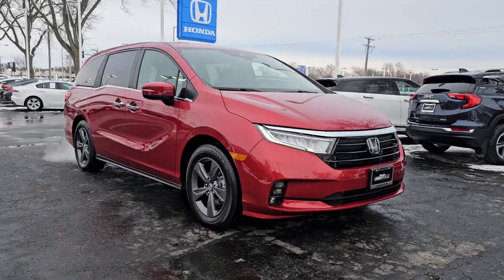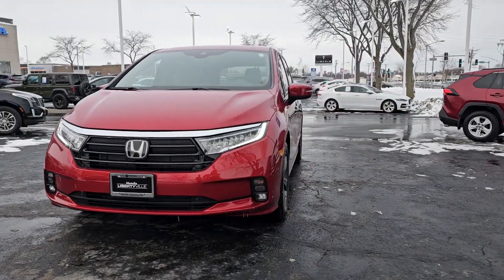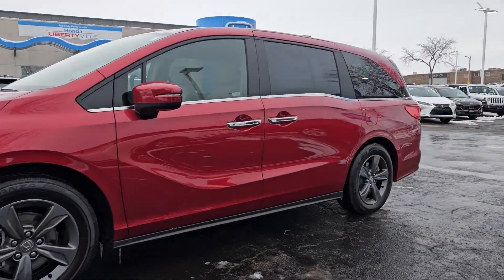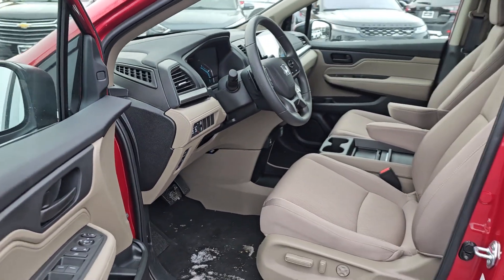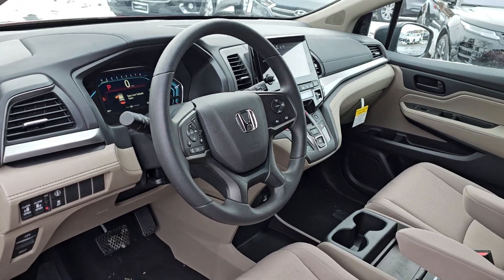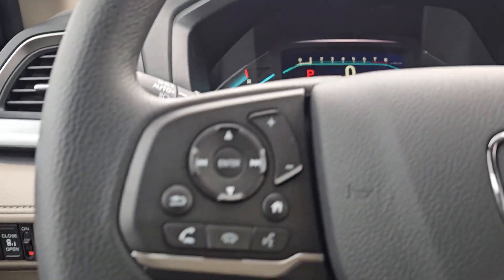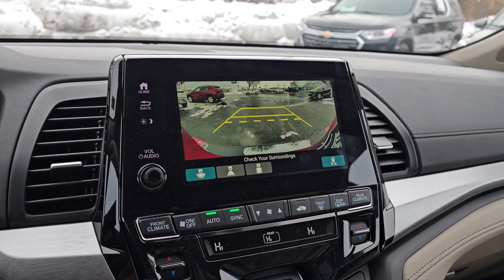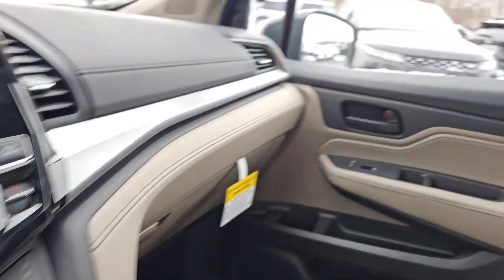2024 Honda Odyssey Highland Park, Northbrook, Waukegan, Libertyville, Gurnee 1634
Radiant Red Metallic II New 2024 Honda Odyssey EX available in 1111 S. Milwaukee Avenue, Libertyville, Illinois at Honda Libertyville.  Servicing the Highland Park, Northbrook, Waukegan, Libertyville, Gurnee

2024 Honda Odyssey EX - Stock#: 1634

Honda Libertyville
1111 S Milwaukee Ave